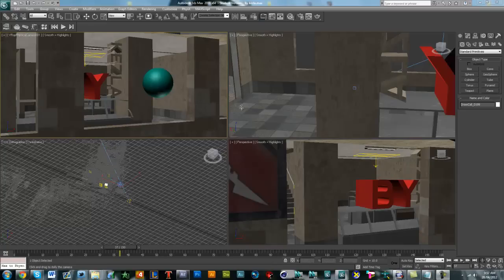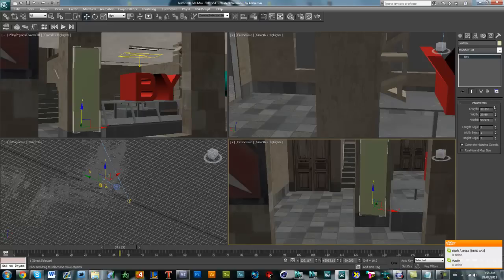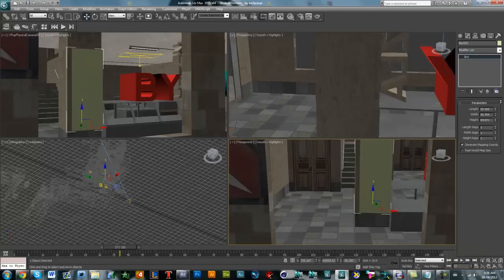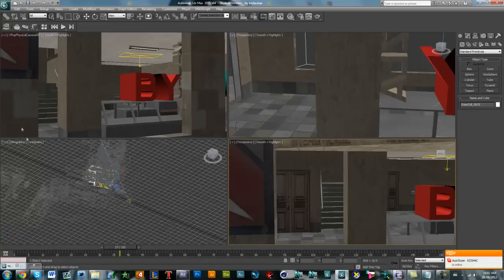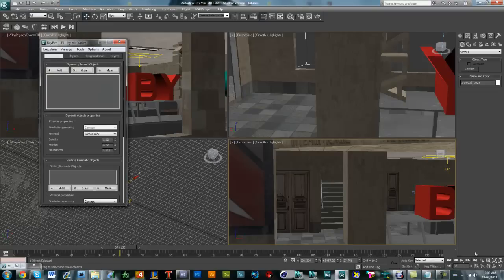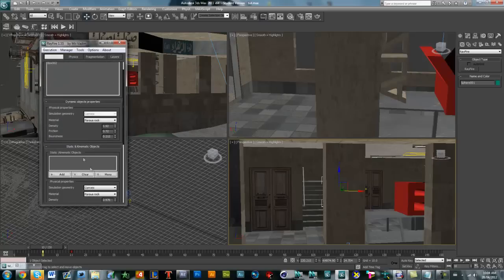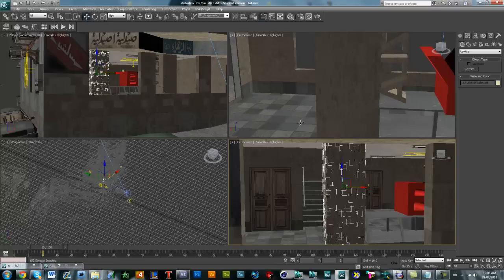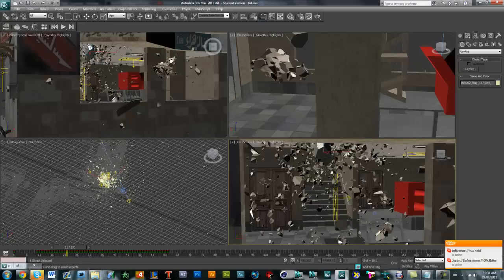COD4 3D Animations Tutorial - Rayfire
Learn how to properly use rayfire with a variety of purposes. Expanion of lavr86's tutorial.
NEW TUTS EVERY 2-3 DAYS (CHECK MY PREVIOUS ONES)

TMMR :
-VRAY RENDERING
-BUMP MAPS